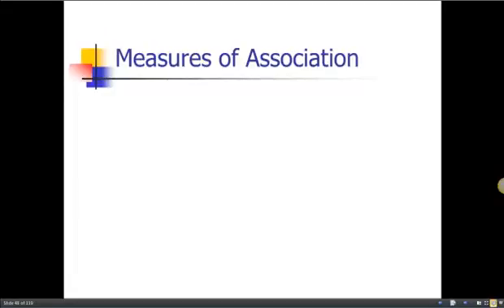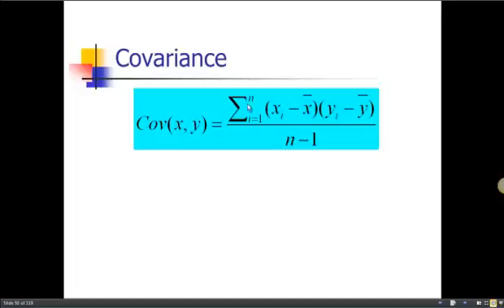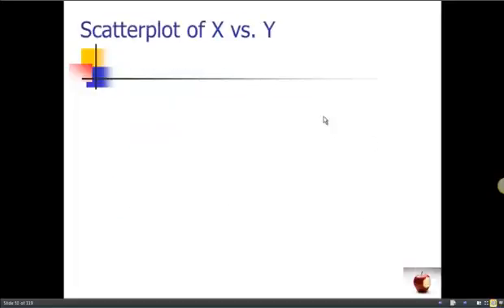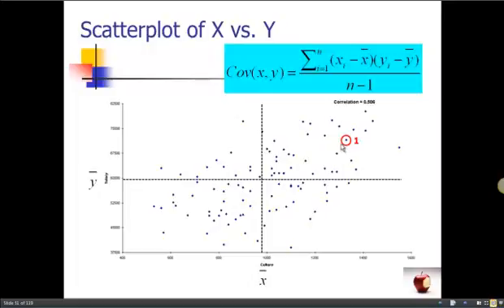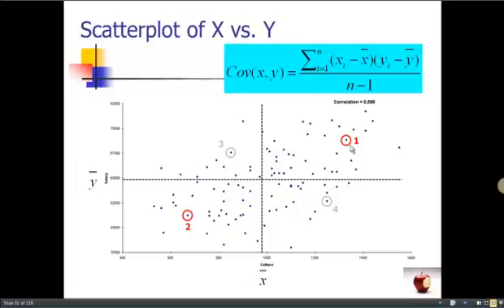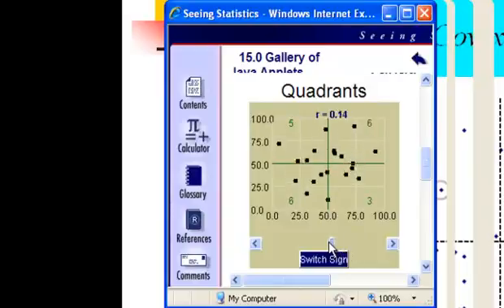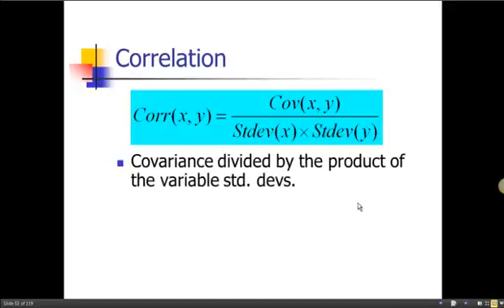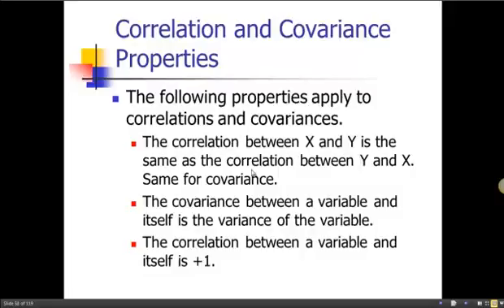Block 2-6a Correlation Discussion